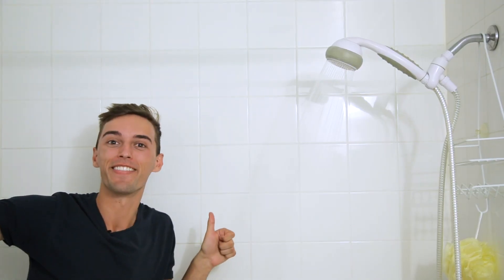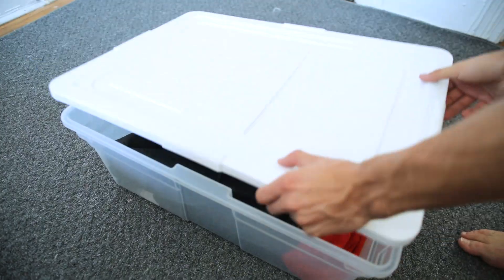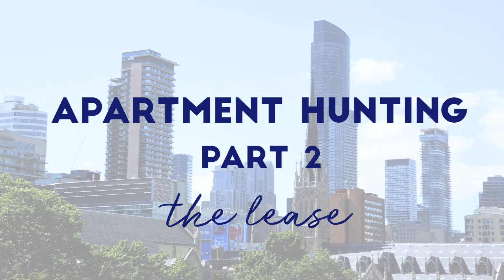DO THESE 9 THINGS BEFORE SIGNING A LEASE | Apartment Hunting 101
Were you recently given a lease?! Make sure you do these 9 things before you sign. Justin shows you what to look out for and gives you tips, tricks, and hacks for making sure you're taken care of!